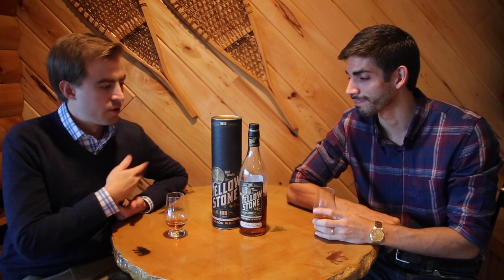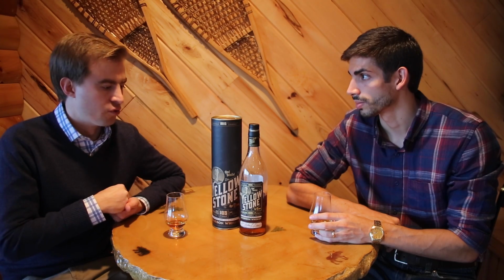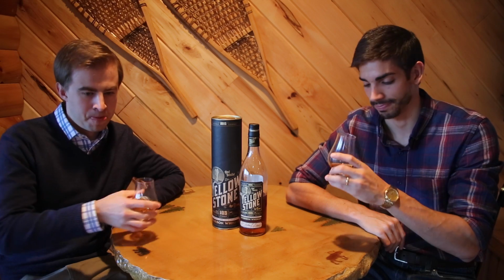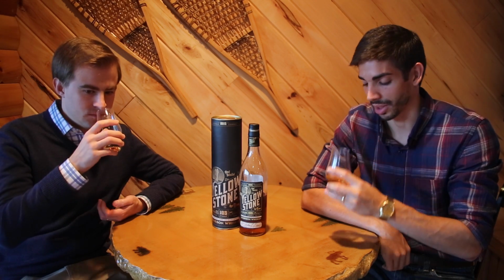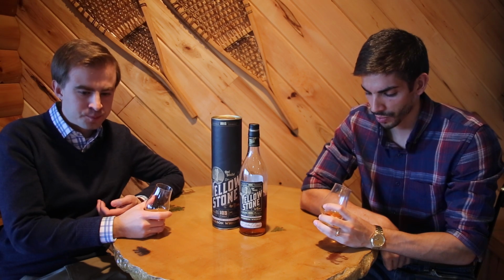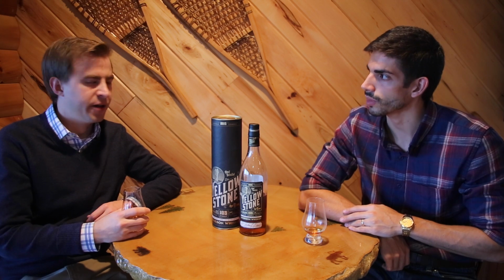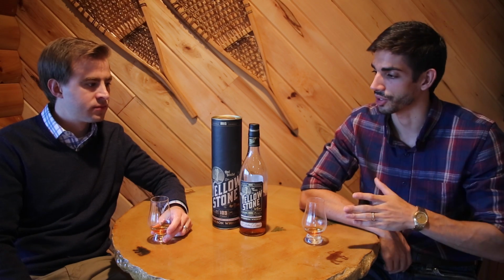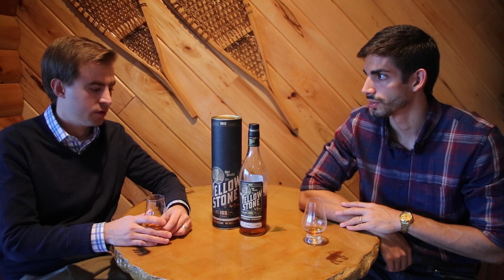Bourbon Brothers Review No. 75 | Yellow Stone Bourbon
Gaven and Jeff review Yellow Stone Bourbon